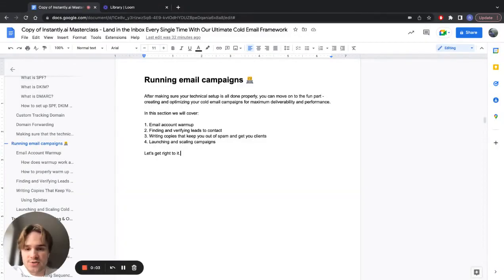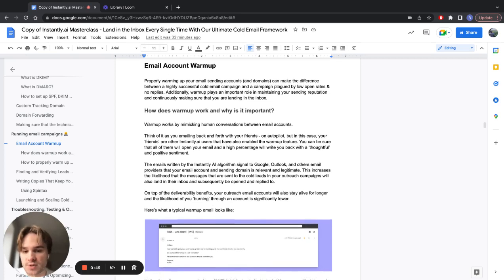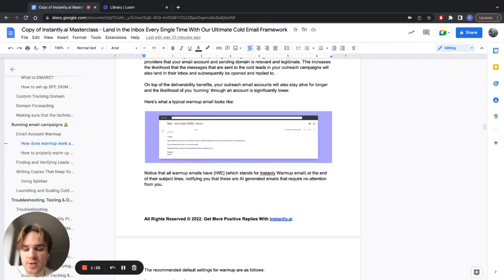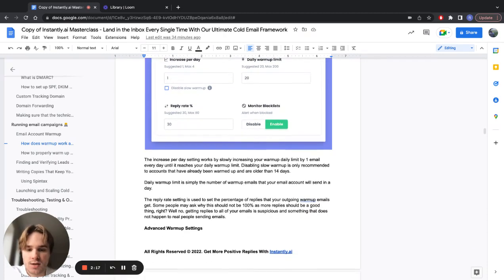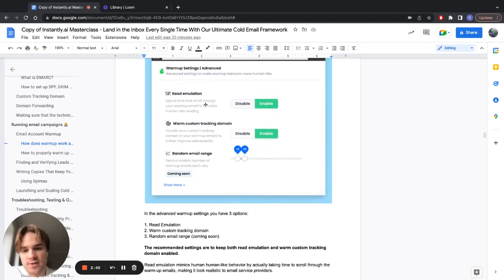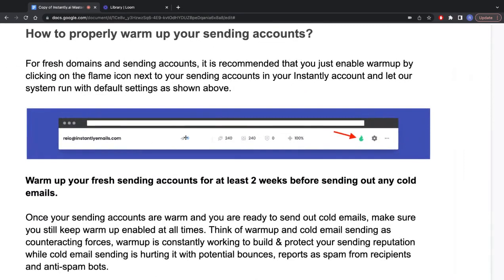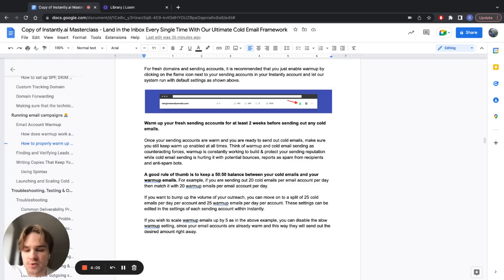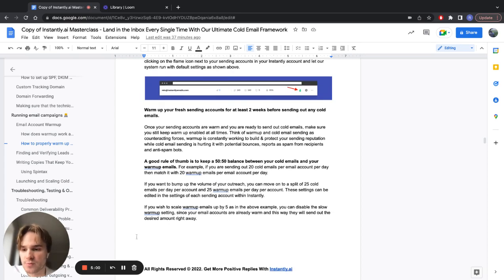Part 7 - Warming up your accounts - Deliverability Masterclass